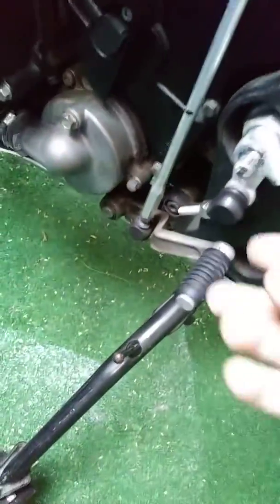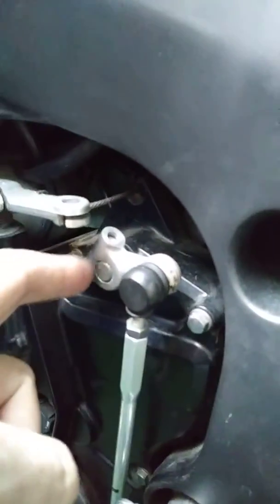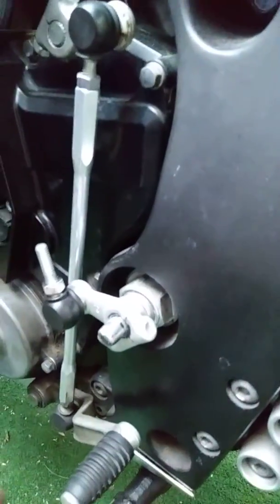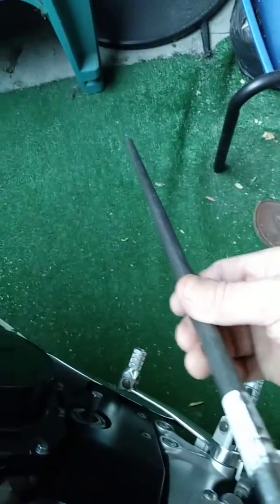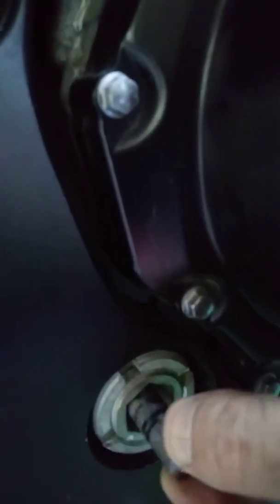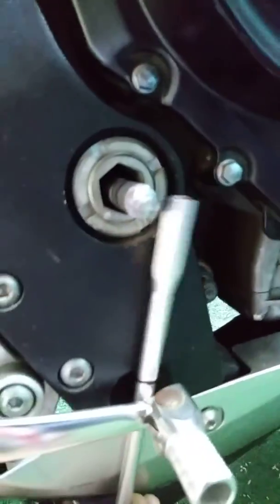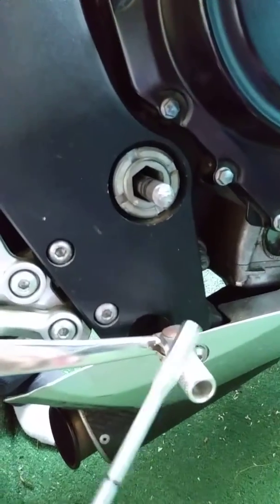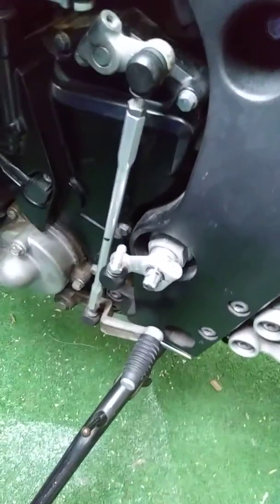DIY How to switch ur gears to the right side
Made my own adapter links to change gears with my right foot. I'm missing my left leg